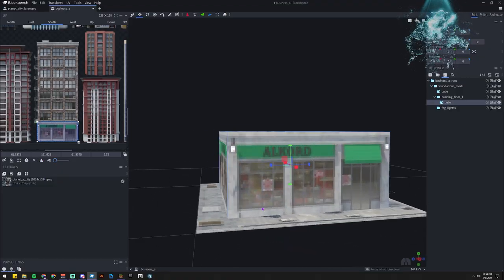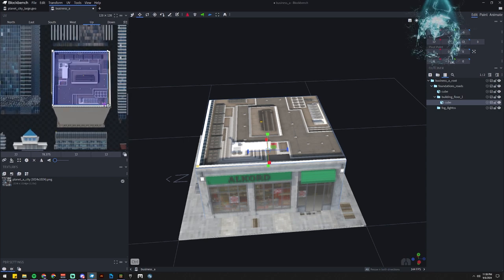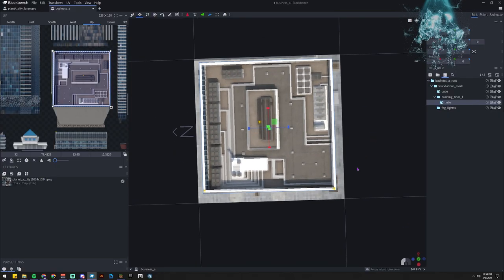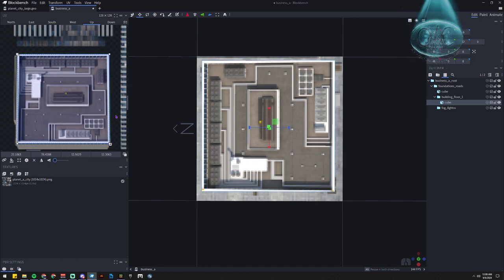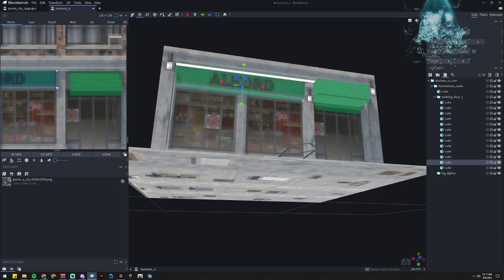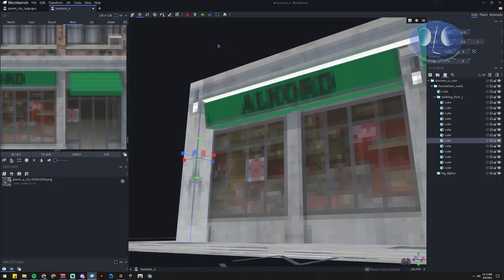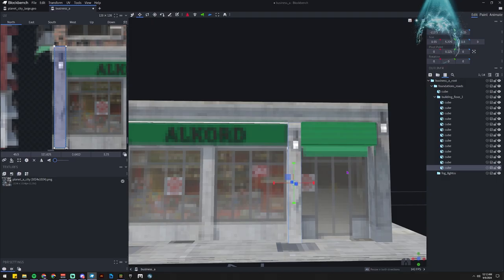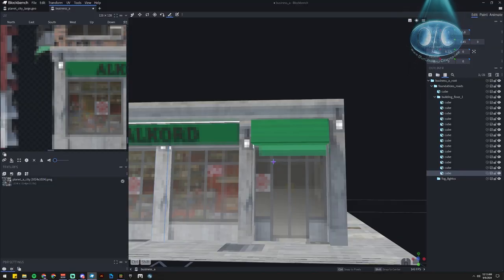New Blockbench Knife tool will 100x your models in minutes watch me using it Bedrock Dev Minecraft